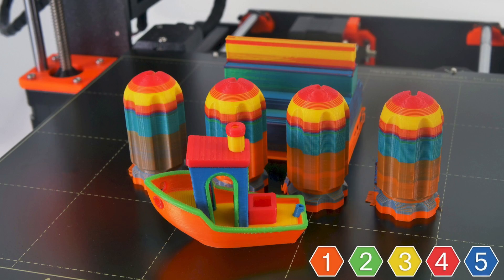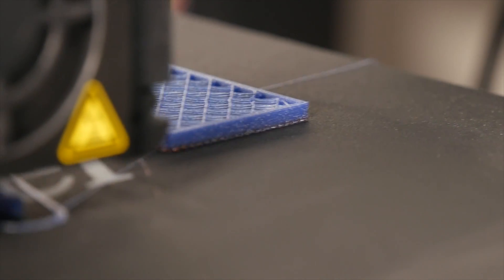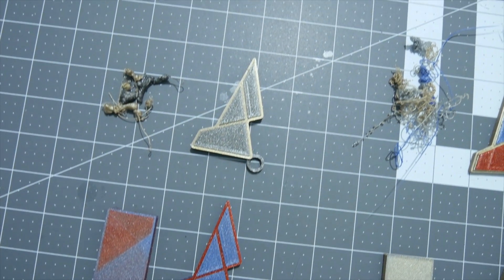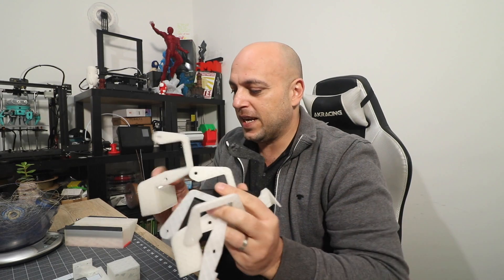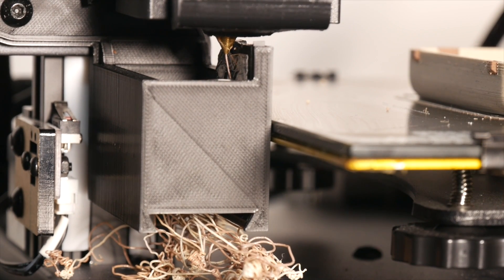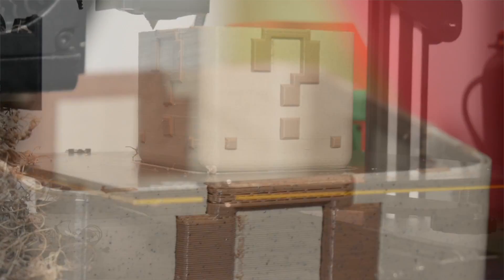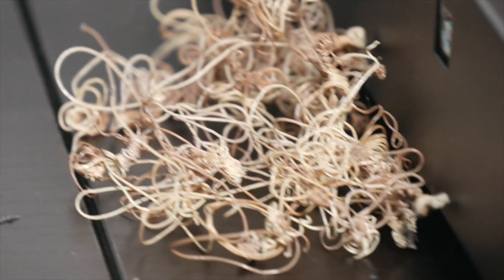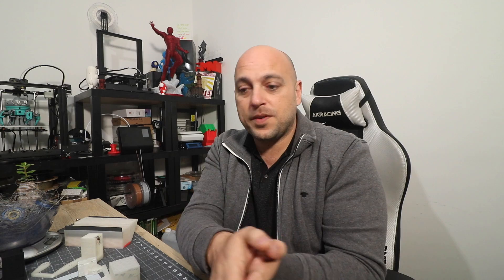Reducing Multimaterial Waste and Print Time with Purge Buckets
Before you ask, the filament used for the Mario Box Planter is the new FX series Polyalchemy :)

Silicone Sheet (any will do)

Constitution Street,
Mosta, MST 9059
Malta
Europe